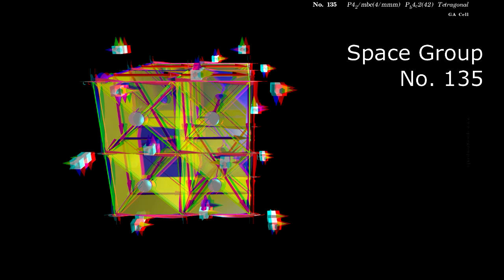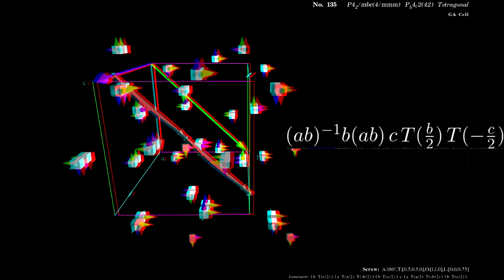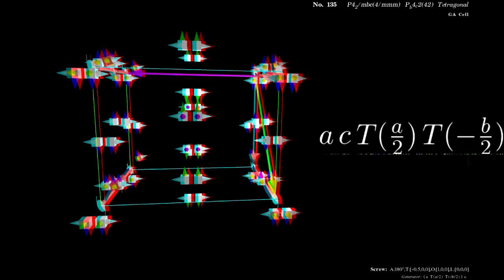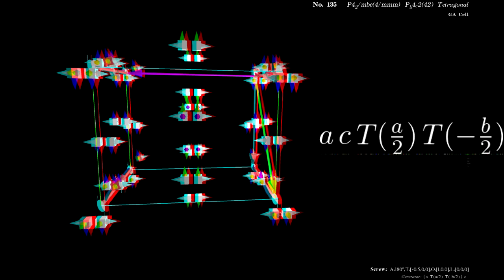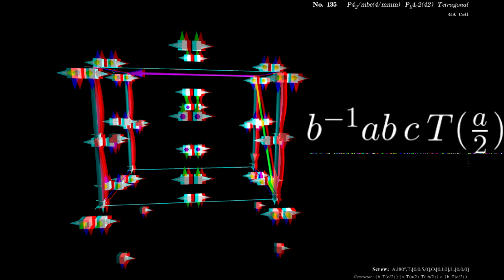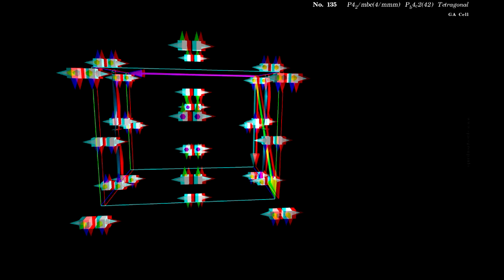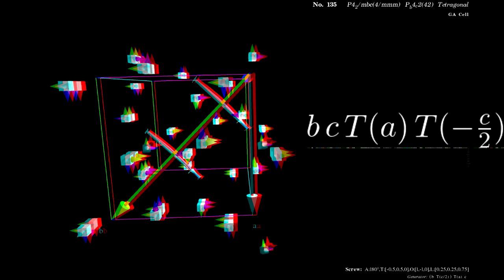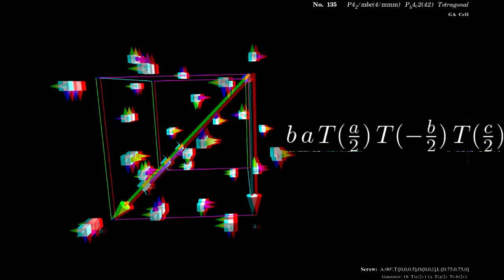Space Group No. 135: Screws (3D)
This video presents all screws of space group no. 135 in 3D.

Note: I mixed up the translations in the forth and fifth screw while commenting but it is displayed correctly in the simplified term. First we have a translation by c and then a translation by a.